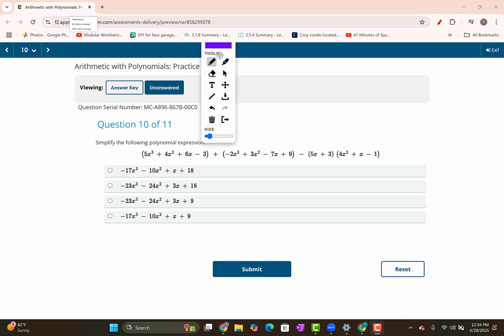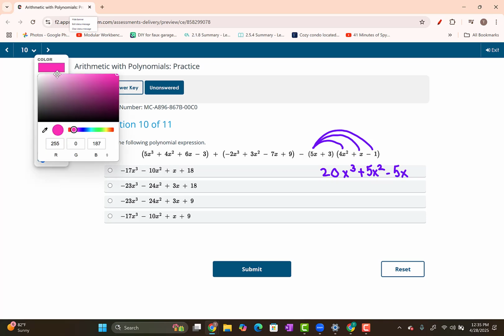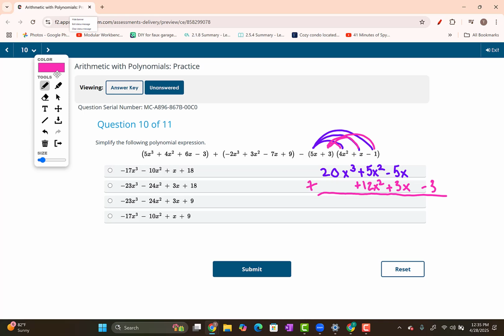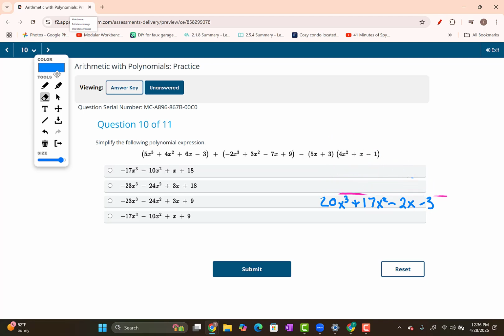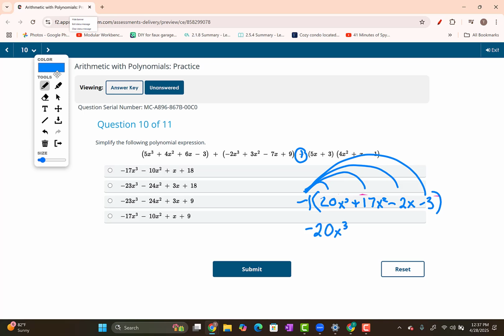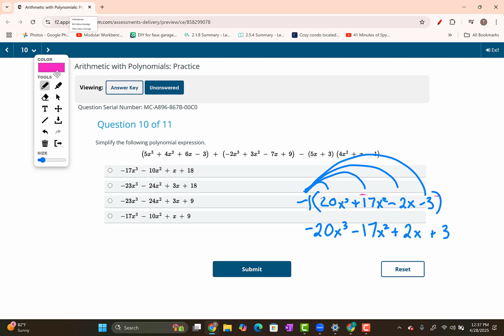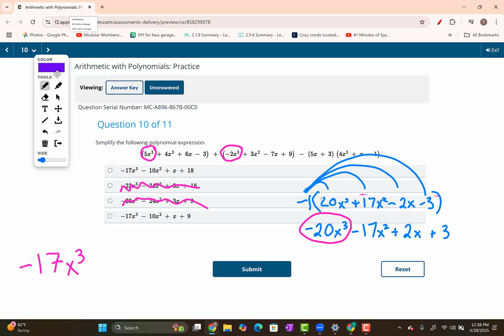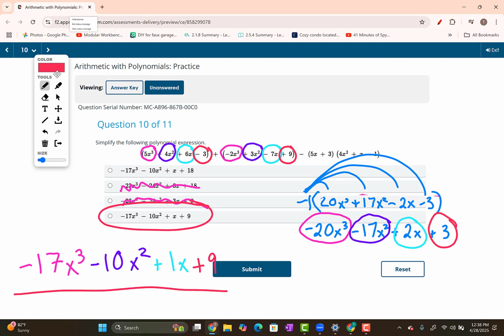Question 10 Serial Number MC A896 867B 00C0